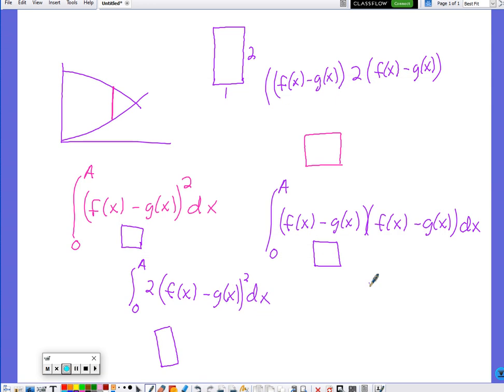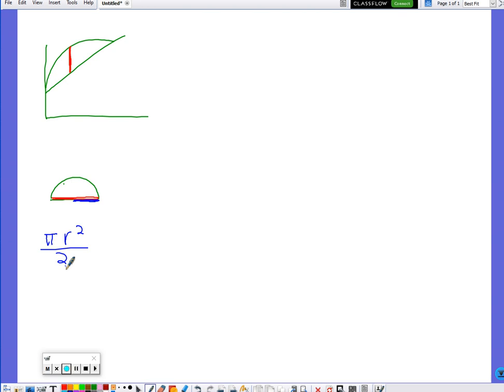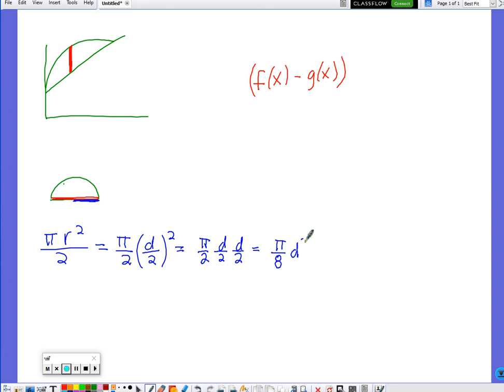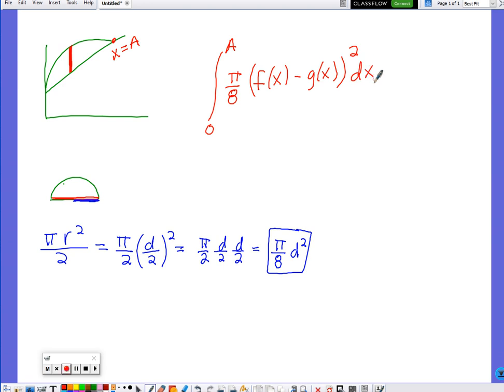Unit 5 WS G FRQ s Vol Rotation Base 21 Feb 2019 #10